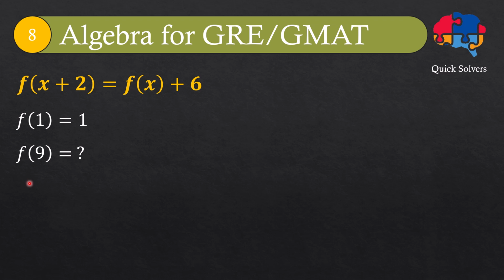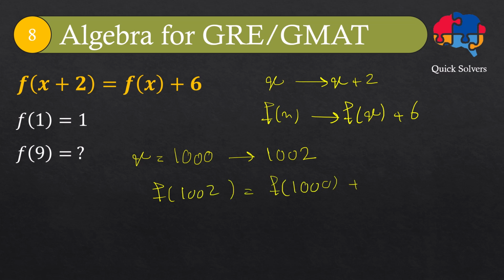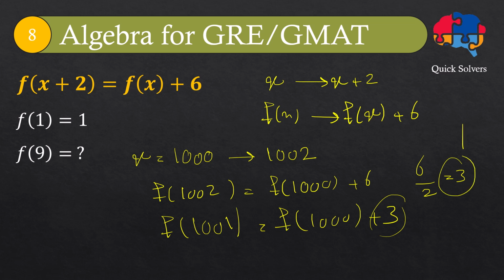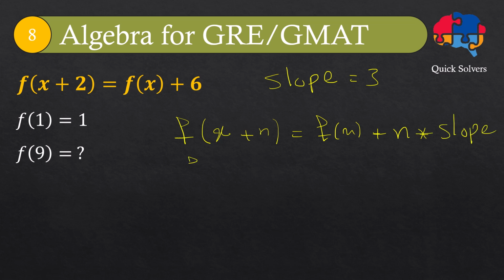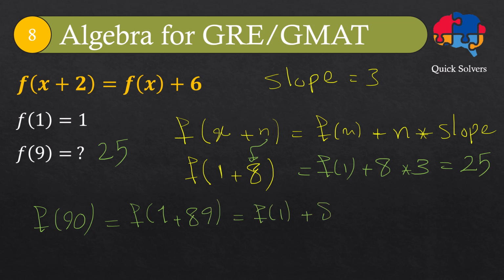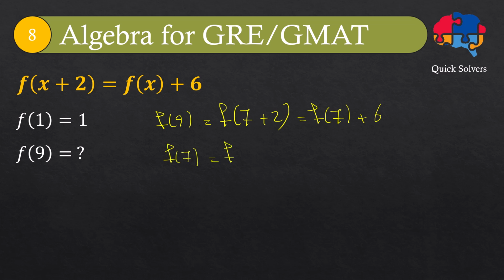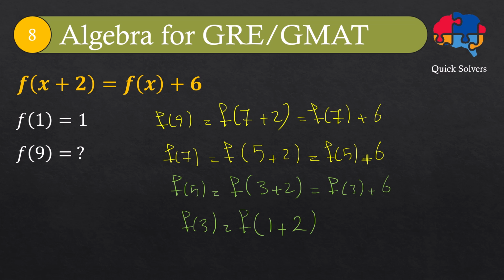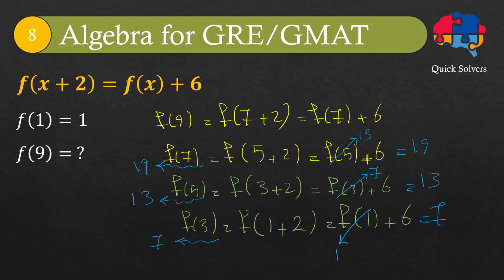GRE/GMAT Function Trick Question Solved Fast – Master Functional Equations!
In this video, we solve a tricky GRE/GMAT-style function problem involving functional equations:
f(x+2)=f(x)+6 and
f(1)=4, find
f(9) = ?.

Learn the smart shortcut to solve it in seconds without writing out every step!
Perfect for GRE, GMAT, SAT, or anyone preparing for competitive math tests.

📘 Topics covered: functions, functional equations, arithmetic patterns